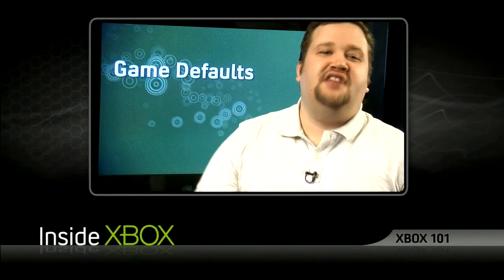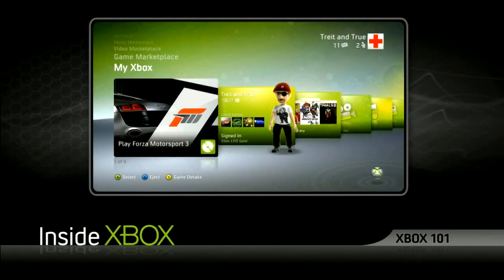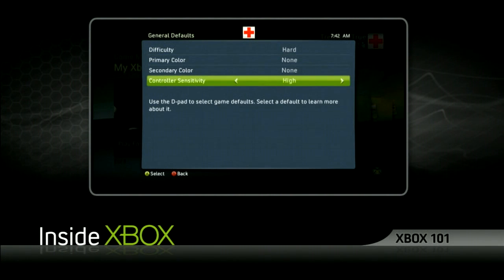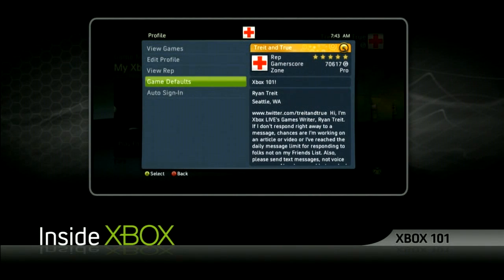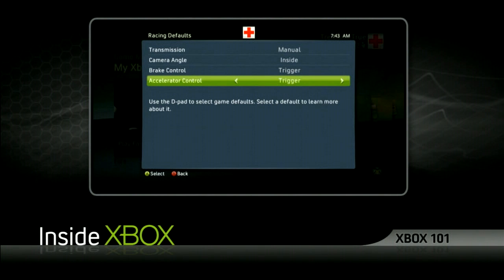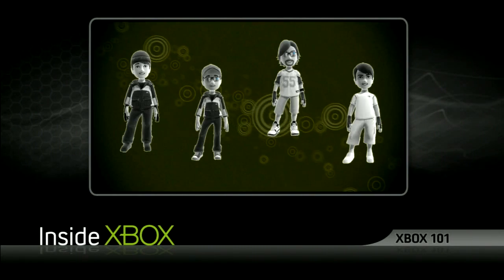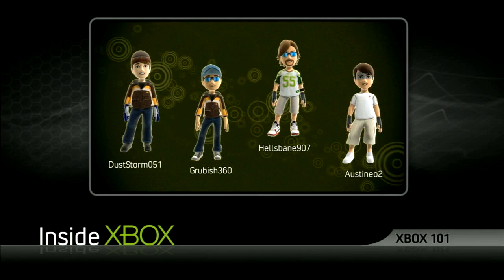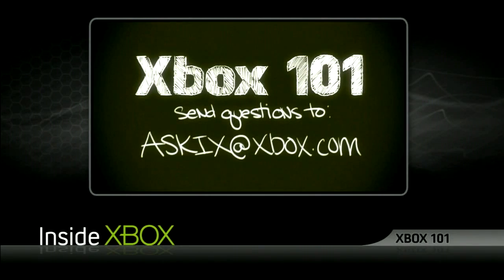Xbox 101: Game Defaults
I submitted this idea for XBOX 101 back early last year, and it finally got picked.  It's about how to set up game defaults, like button layouts for FPSs and stick sensitivity.  Check it out.

XBOX 101 is produced by XBOX.